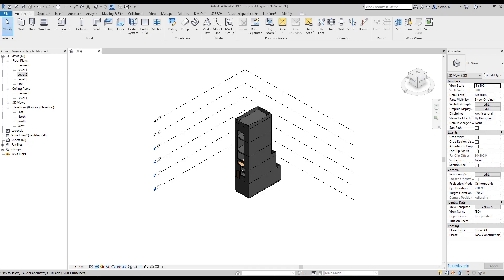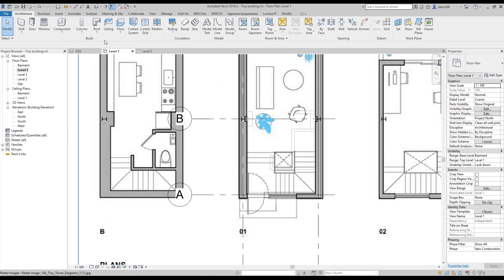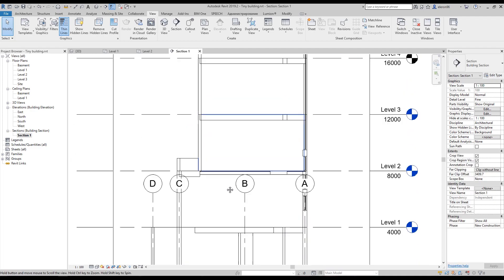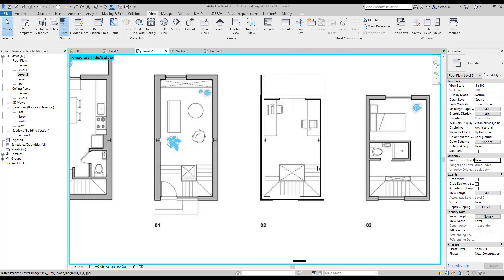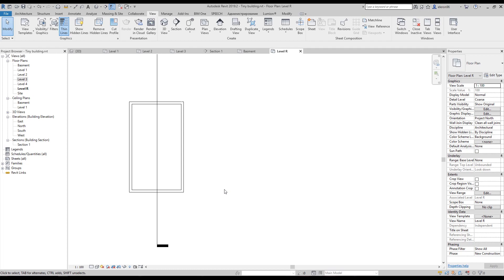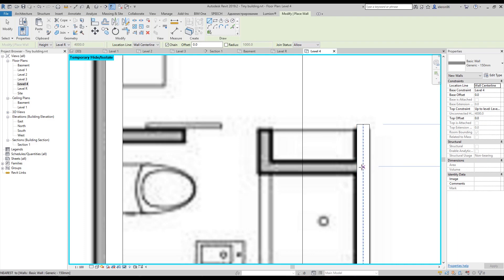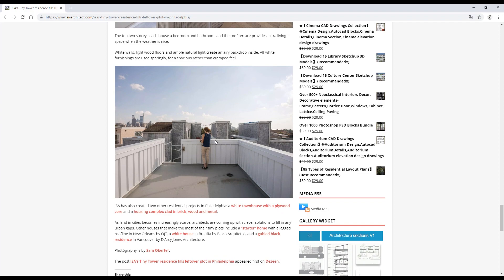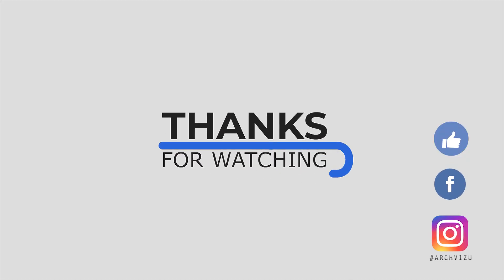Tiny Building part 3 (Floor)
We will start knew the full project in Revit in Revit

Free Staff:
Template for Revit:

❐ COMPUTER SPECS
➫ Main PC: